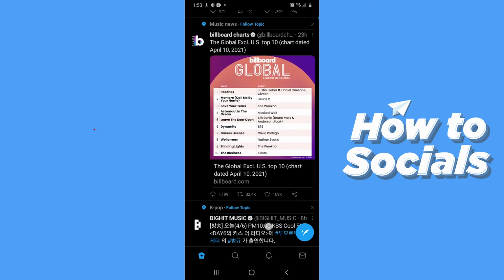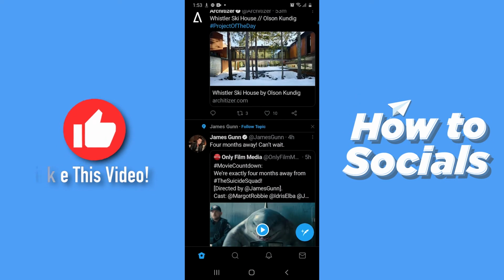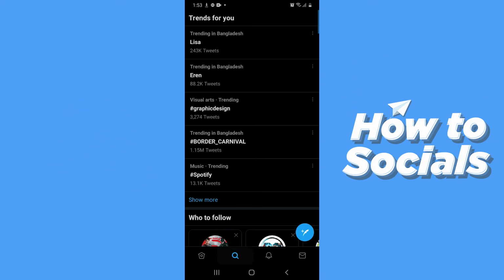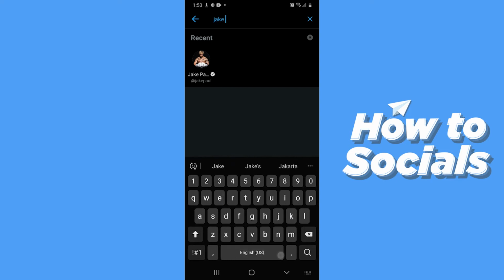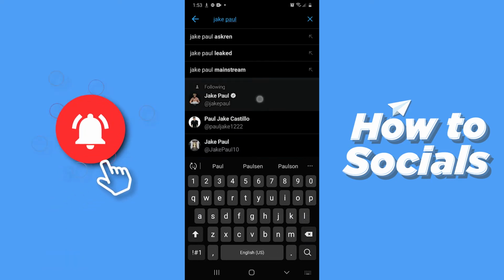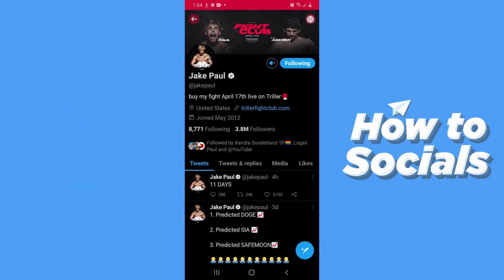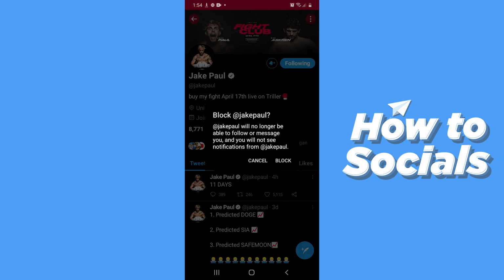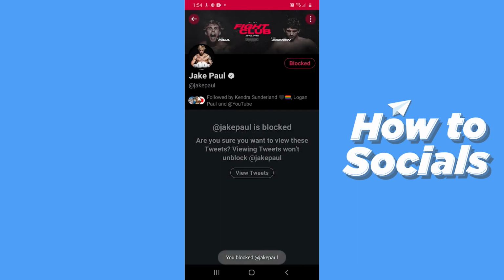How to Block People on Twitter - Twitter App Block People Tutorial (EASY)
How to Block People on Twitter - Twitter App Block People Tutorial

In this video I show you how to block people on twitter app in 2021.